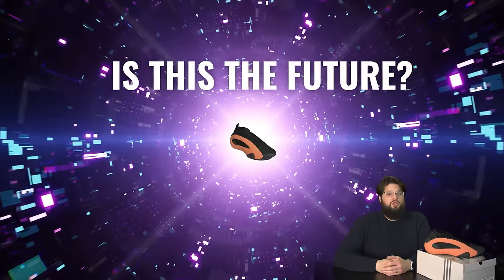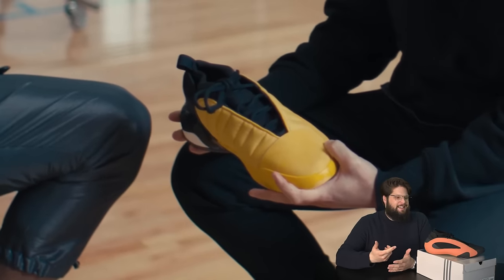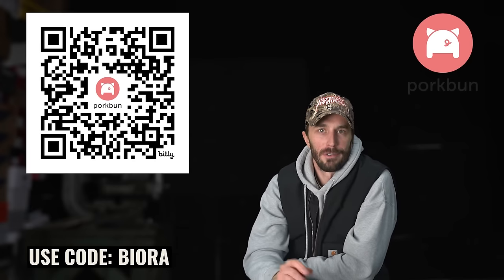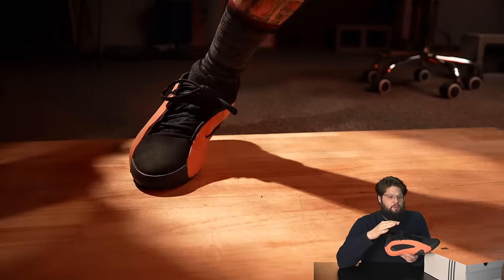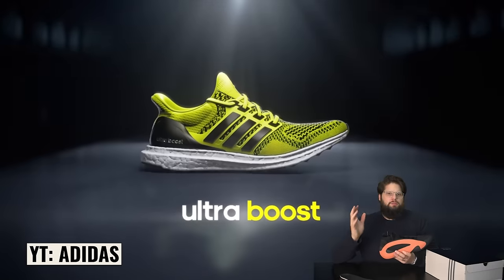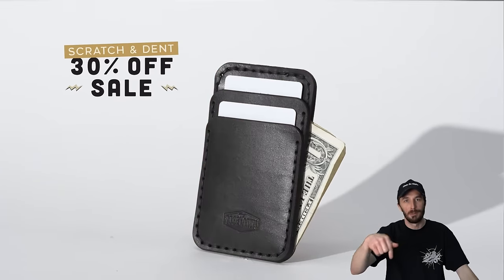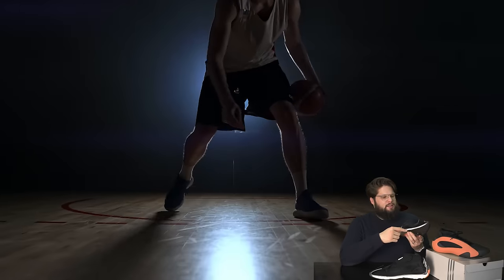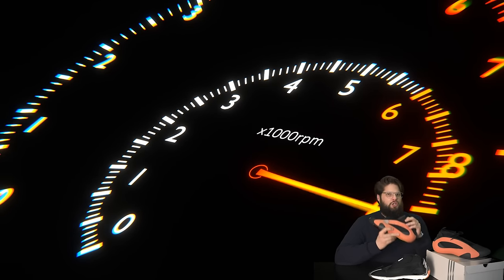The future is... ugly? adidas Harden Vol 8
Adidas Harden Vol 8

TIMESTAMPS:
0:00 Intro
0:08 History
2:41 Shoe Info
3:22 Upper
4:19 Burn test
4:38 Upper Puncture Test
4:55 Insole
5:03 Midsole/Outsole
5:14 Ball Drop Test
5:31 bar Drop Test
6:03 Cut In Half
7:12 Cut In Half Reveal
7:24 So Much Foam
7:50 WHAT THE HEEL!?
8:15 Are These The Future?
8:47 Final Thoughts
9:00 Outro